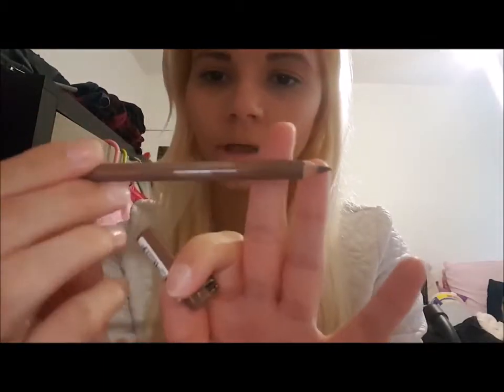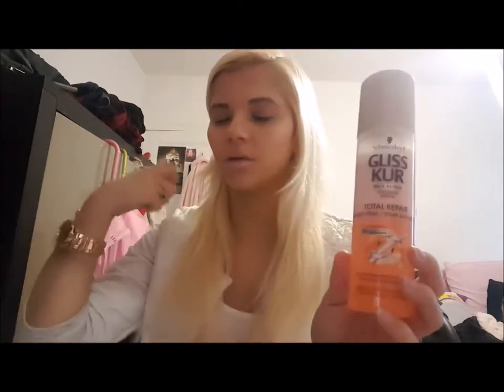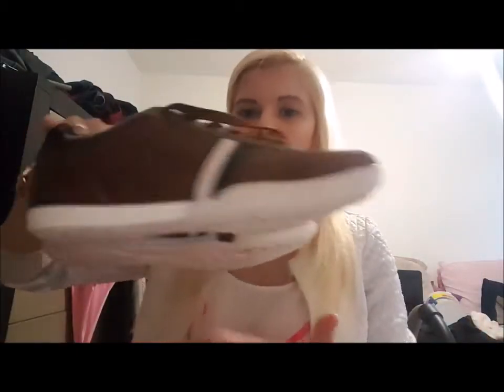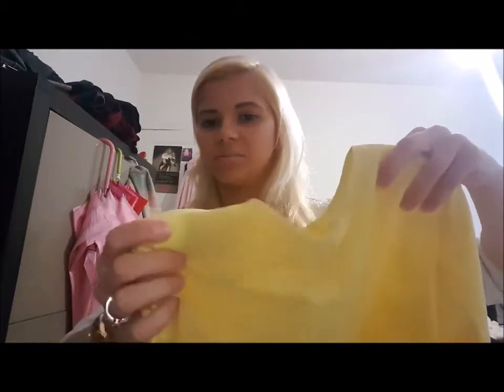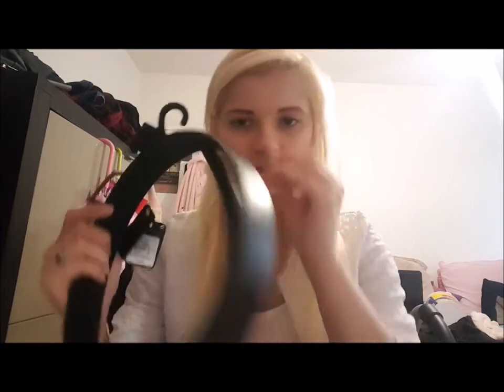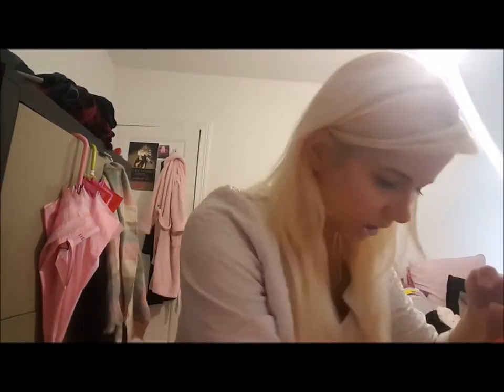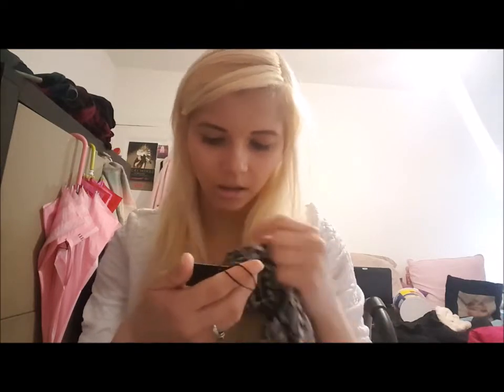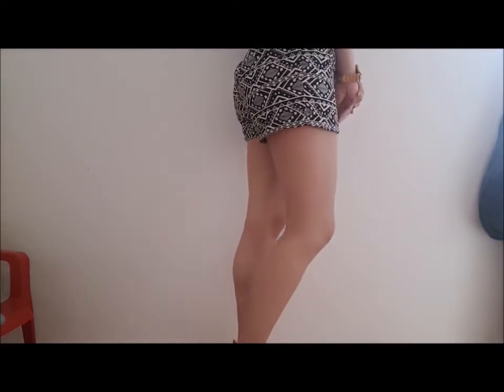TRY ON HAUL / COLLECTIVE HAUL